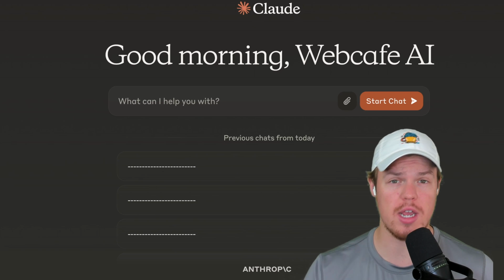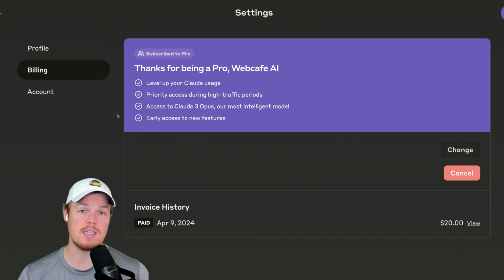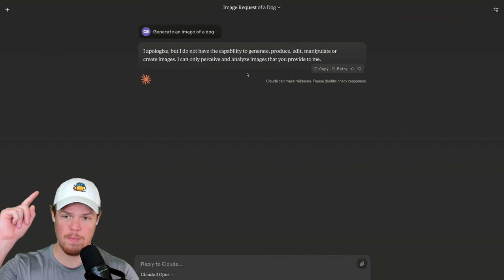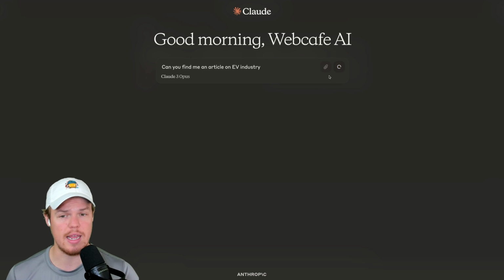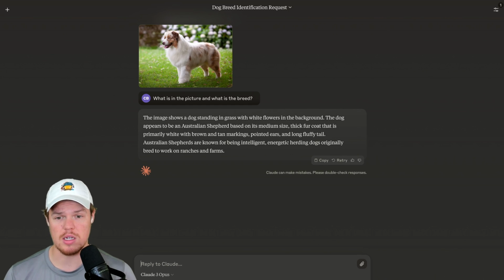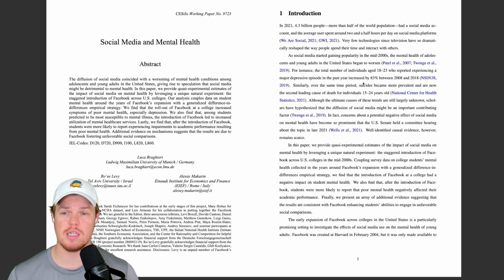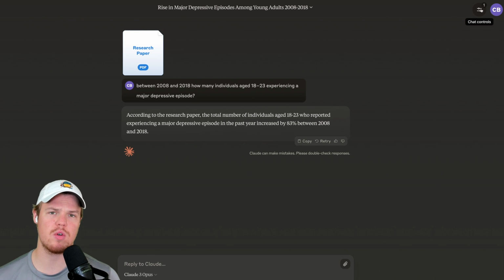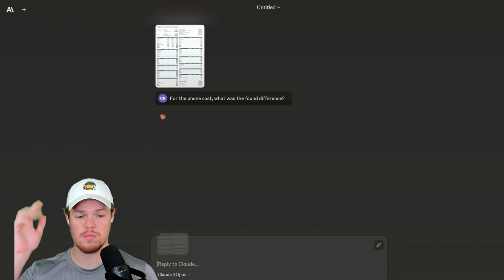How To Use Claude Pro For Beginners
Talk with Claude, an AI assistant from Anthropic.